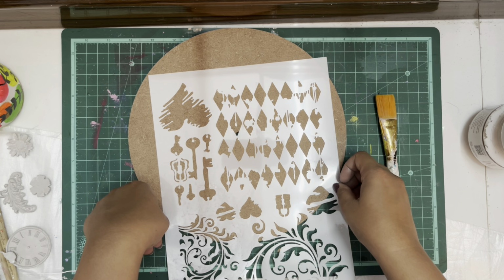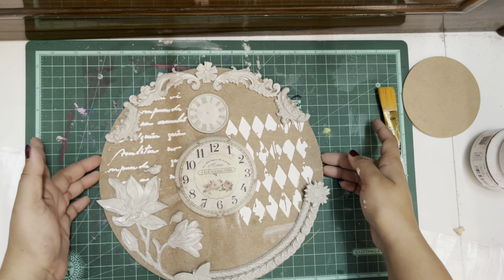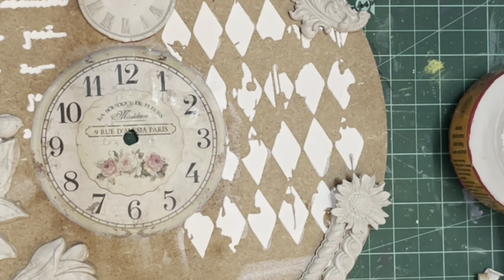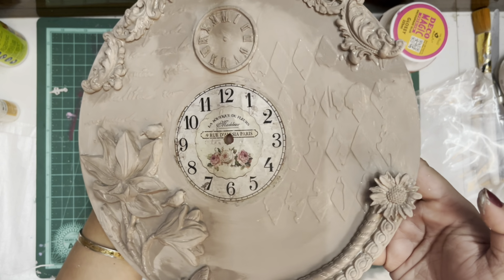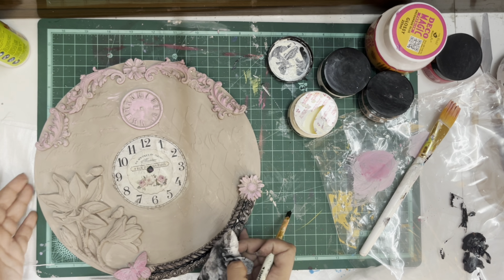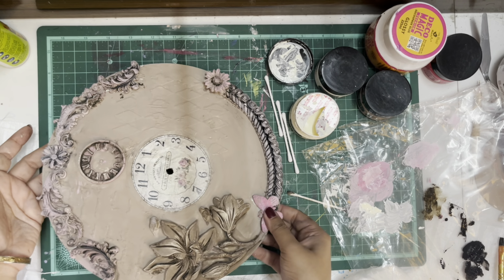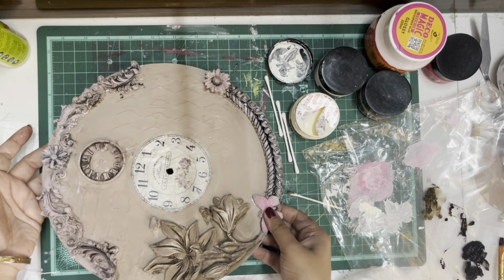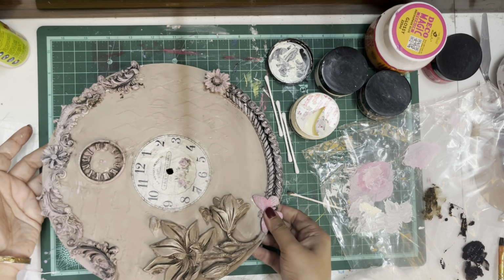Shabby chic wall clock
You may need these items to make this beautiful clock ,

( Snow, chocolate truffle, Blue spa, bubblegum )